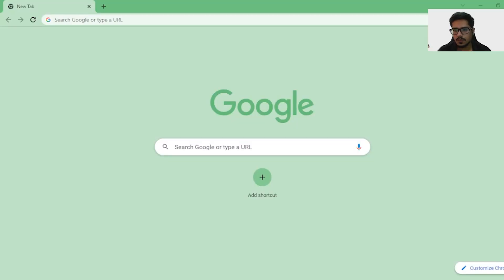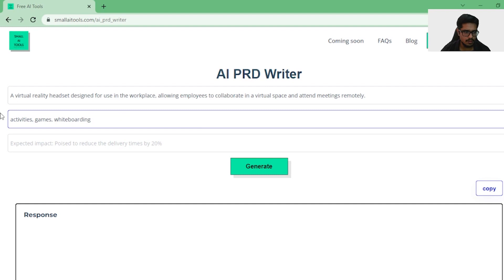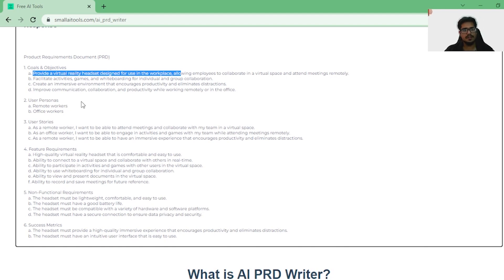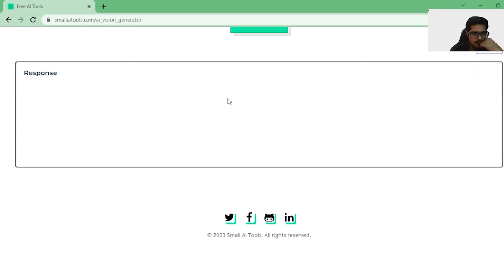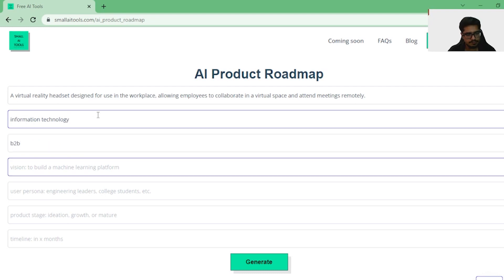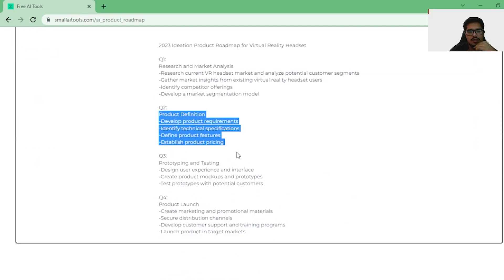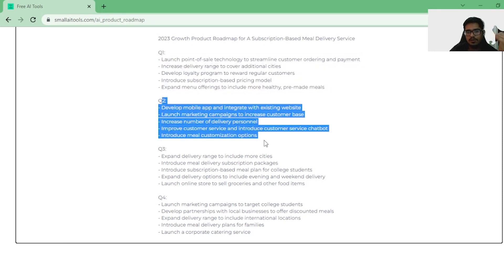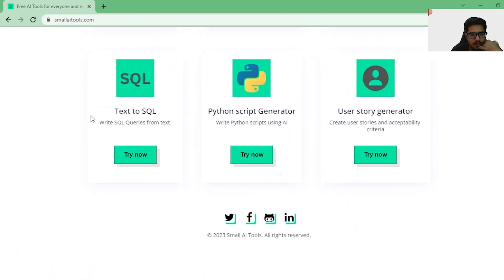5 AI Tools Every Product Manager Should Know About (2023)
In this video, we'll look at AI Powered top 5 super cool Product Documentation tools. Generative AI for Product Management

We know that product documentation can be a time-consuming and tedious task, especially when it comes to keeping it up to date and ensuring that it is accurate. That's where this AI tool comes in! With its advanced natural language processing capabilities, it is able to quickly and easily generate product documentation that is clear, concise, and accurate.

Not only does this tool save time, it also helps to reduce the risk of errors in the documentation, making it a valuable asset for any team. So if you're tired of spending hours creating product documentation, be sure to check out this amazing AI tool!

⏲Timeline
00:00:00 Introduction
00:00:37 Going to the tool website
00:01:18 AI PRD Generator
00:04:15 AI Product Vision Generator
00:05:37 AI Roadmap Generator
00:09:16 AI User Story Generator
00:10:16 AI Text to SQL Query Generator

🐱‍🏍About Us
TecQuipped is a powerful platform that helps you become a competent product manager. Our Goal is to make you empowered in product management, growth and basic no-code tools ensure you're always ahead in your industry.